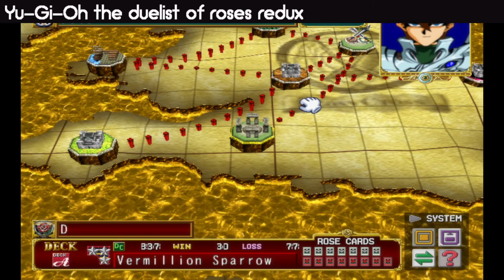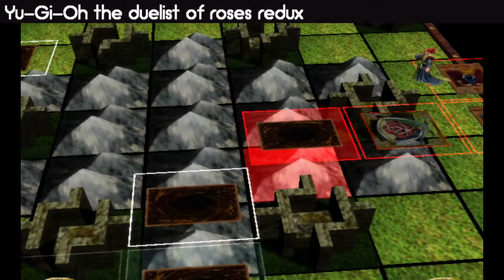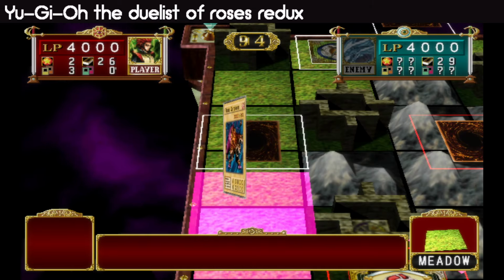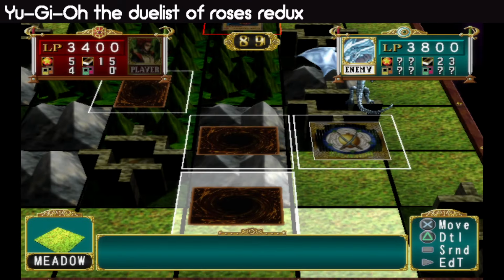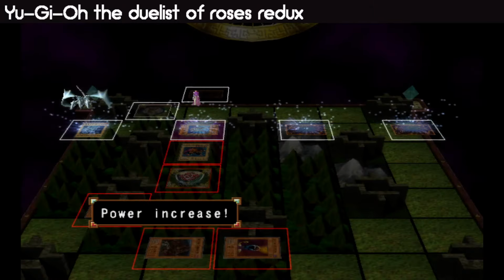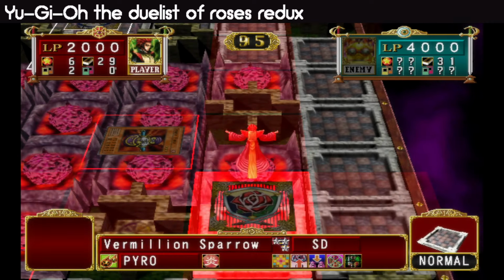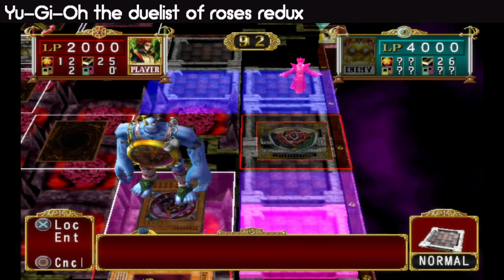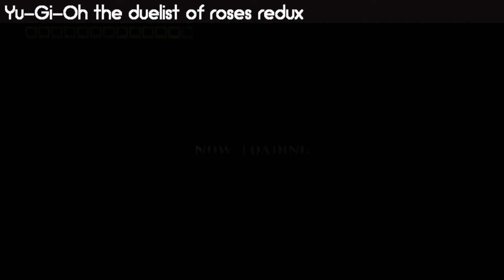JOWLS OF YOUR OWN DEMISE | Yu-Gi-Oh! The duelist of the roses REDUX | PYRO Deck | Part 10